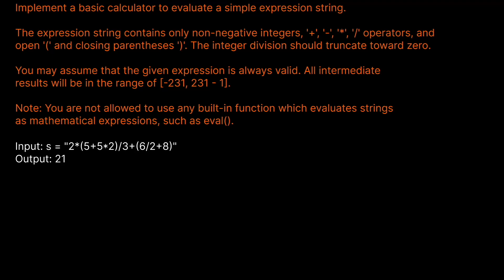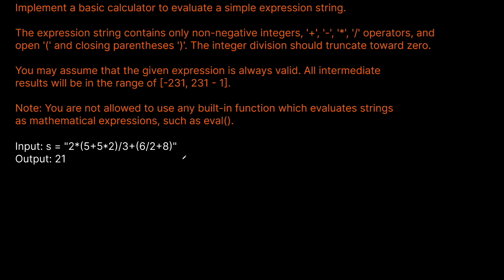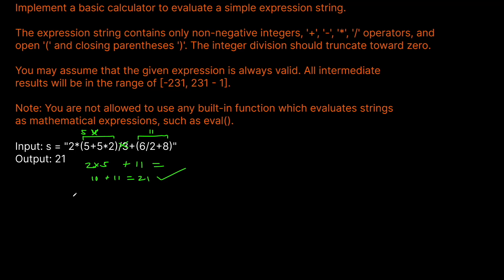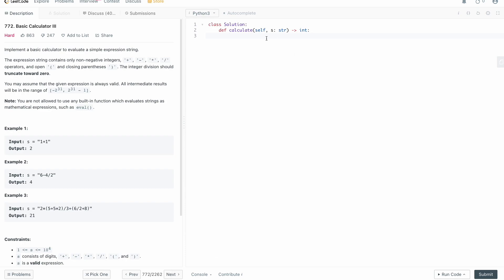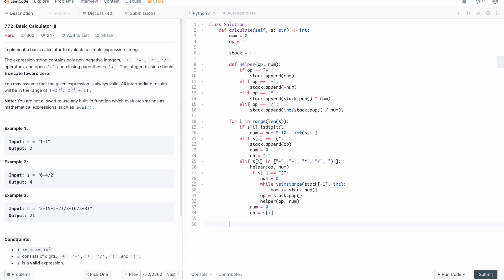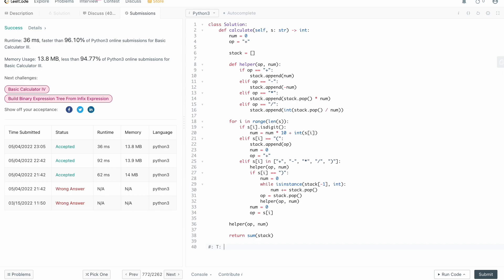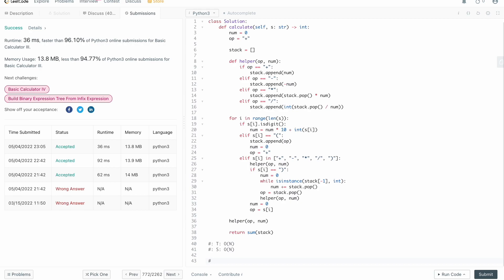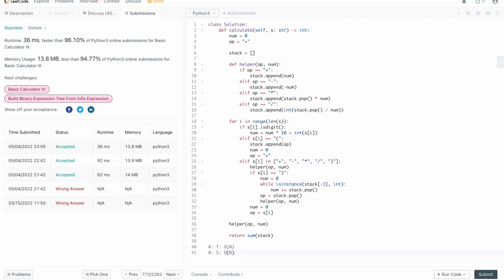BASIC CALCULATOR III | LEETCODE # 772 | PYTHON SOLUTION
In this video we are solving an absolutely dreadful question: Basic Calculator III (Leetcode # 772).

This question is quite terrible and very confusing to solve. The other basic calculators were manageable but this one is just extra and takes it to a whole other level. We can solve it in a very similar way but we still need to be careful here as there's some annoying cases we need to make note of now that we can have parenthesis and multiplication/divison.